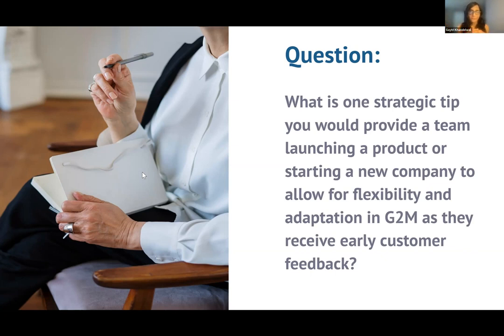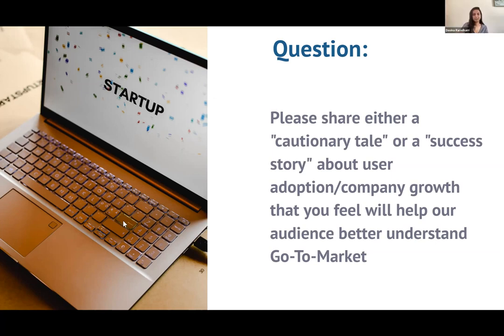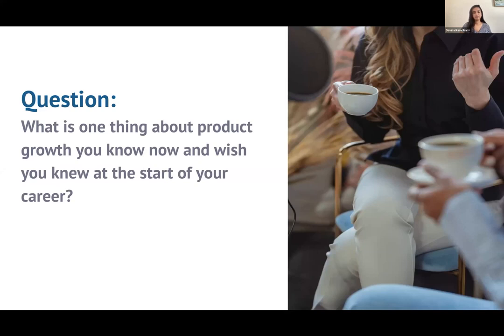Virtual Business Bites | Go-To-Market Traction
Finding your first customers can make or break early market launch success. Enticing customers to make a switch from their current solution, expecting high value from yours, and having trust in you and your team when knowledge of your solution is minimal are some of the obstacles to overcome. That's why a go-to-market strategy is so important. Getting new customers for a new product to help achieve product-market fit allows customer acquisition to be easier, and paves the way for creating customer champions who will gladly pay a premium.

In this session of Business Bites, we'll hear from a panel of experts on how to achieve early go-to-market traction with unique sales strategies that work.
Kelly O’Connell is an Innovation Strategist, Venture Capitalist & Social Impact Advocate. She is the Executive Vice President of award-winning Innovation Consulting Firm, ON ITS AXIS, and the Managing Director of Impact VC firm 360 Venture Collective.

With an early professional background in Mergers & Acquisitions & Global Professional Services Consulting, Kelly currently serves clients through expertise in change agility, diversity and inclusion initiatives, growth strategy, and employee engagement.

She is an Advisory Board Member for the University of California, Riverside’s Design Thinking Program, and for the Simmons University AAEB. Kelly currently serves as an advisor & board member to several early-stage impact startups and as a mentor to university students studying STEAM and Entrepreneurship. She is an active member of The National Society of Leadership and Success and is the founder of GuideStar Platinum rated 501(c)3 nonprofit, Start Giving Local.
About Business Bites:
Enjoy 1-hour livestream episodes featuring renowned thought leaders and notable speakers from various industries. Join us for thoughtful conversations every month where our guests share insights on innovation, leadership, business development, and other relevant topics!

About ON ITS AXIS:
ON ITS AXIS is an award-winning innovation consultancy helping enterprises accelerate faster and at scale. Since 2009 we've partnered with some of the brightest, most forward-thinking companies to spark change, enhance agility, and optimize growth. Over the years we've had the honor to work with companies like Samsung, Google, Amazon, Yahoo, IBM, and BICS. Together, we’ve created business models, taken products from concept to commercialization, and created cultures of excellence.

About HanaHaus:
HanaHaus is a community workspace that combines the best aspects of café and coworking culture and cultivates a dynamic atmosphere for innovation. The concept of HanaHaus is rooted in the philosophy that great ideas spring from anywhere, and more often when people come together. HanaHaus brings people together and offers a space where they can connect, explore new ideas, and bring them to life.